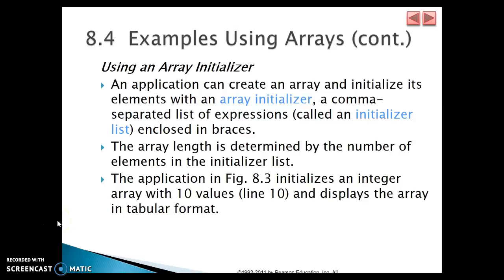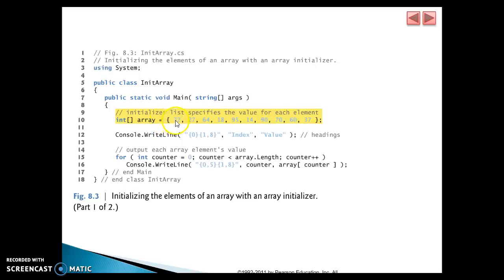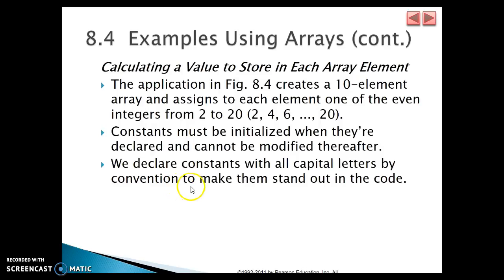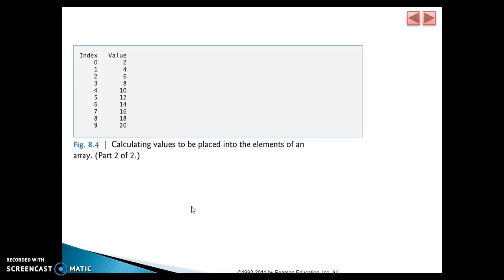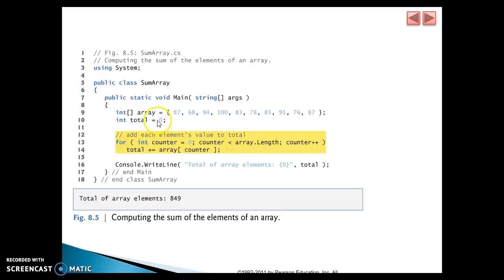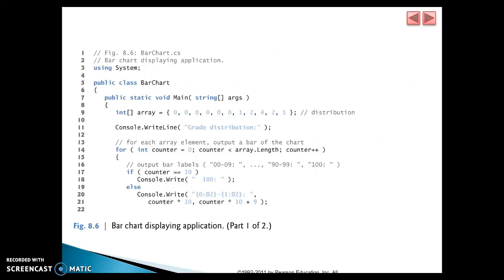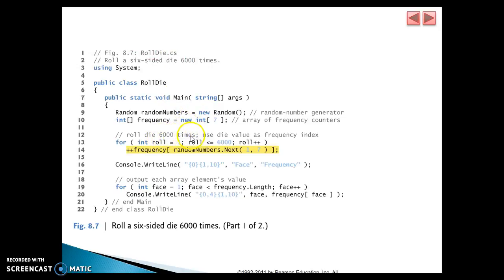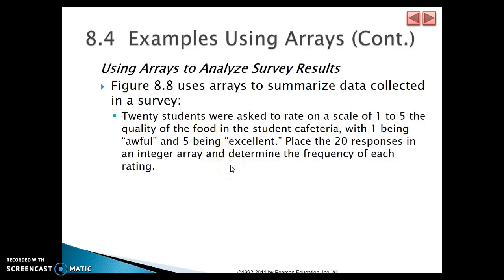IT 1050 - Chapter 8 Arrays - Part 2